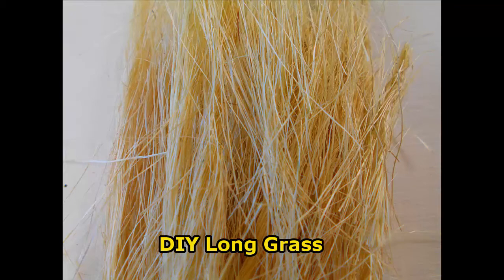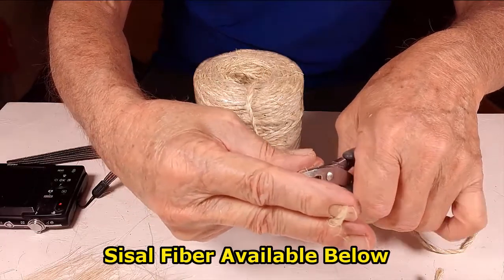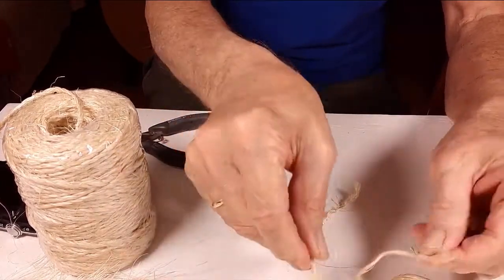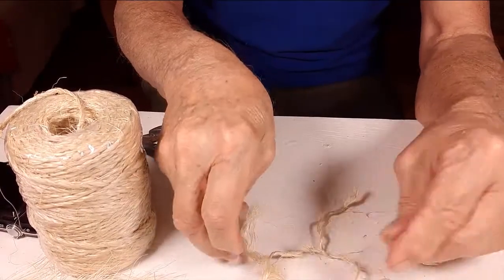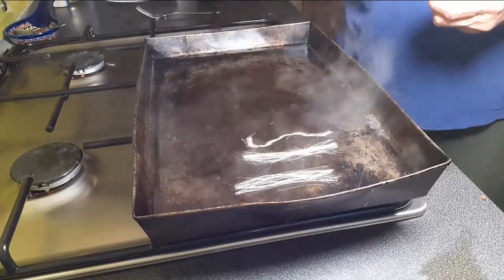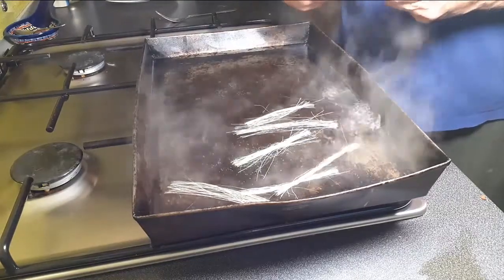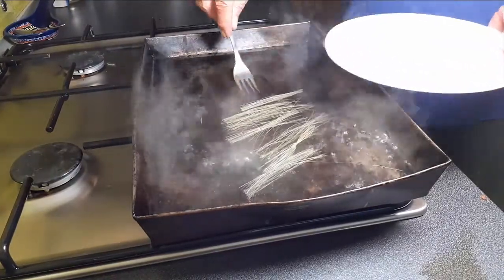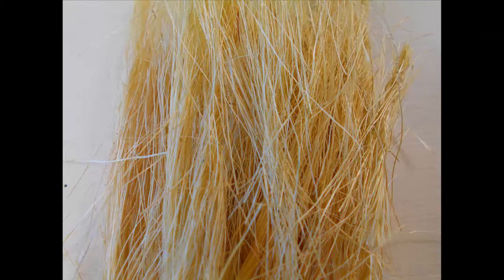Tall Grass Sisal For Model Trees model tree model tree making model trees for model railways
LSisal fiber, available under that name as well as the name long grass offers modelers a multi-use scenic material.

Perhaps most sisal fiber is used to make bottle brush trees. These twisted wire trees are easy to make and very inexpensive. The trees are most often pine and spruce.

If you are using sisal fiber in any way, please add information about what you are doing, including a link, in the comments box.

And to be notified when a new video is added to the library, click on the bell above.

Sisal is also used to make model reeds, weeds and flowers.  Because the fibers are long, they must be cut to length.

As such they usually end up in a sisal fiber based tuft of some form or another.

We have more video information on all phases of making scale model pine and spruce bottle brush trees in our playlist of videos on how to make bottle brush trees at this

If youbare interested in grass tufts, reeds, weeds and flowers, this youtube video playlist gives you a lot of help.